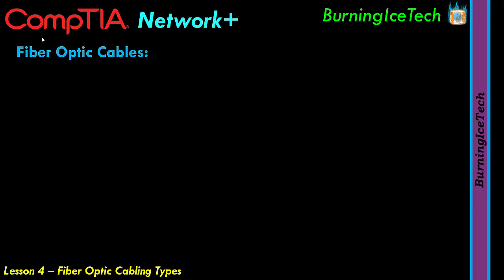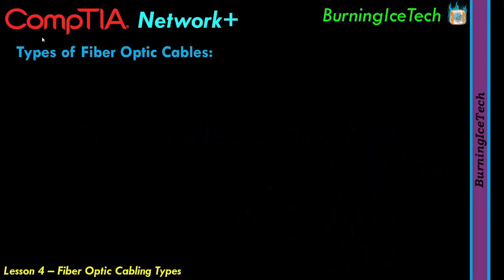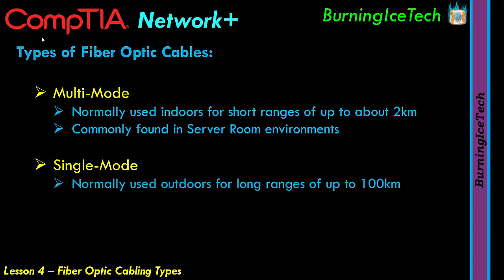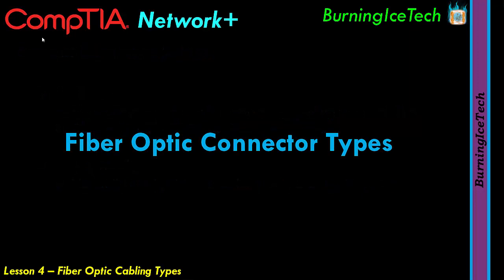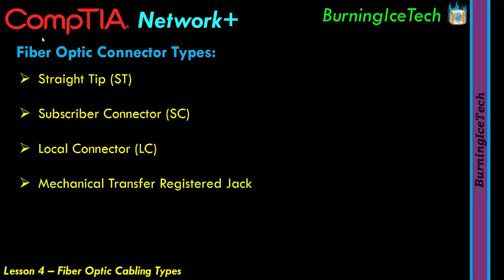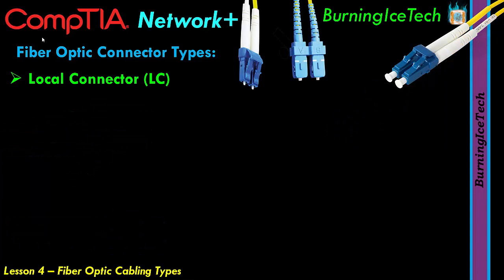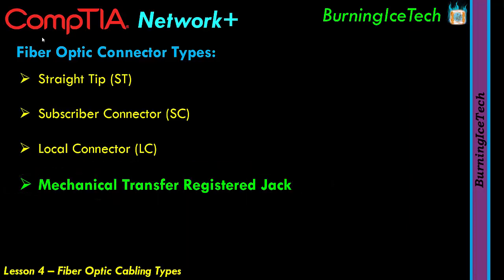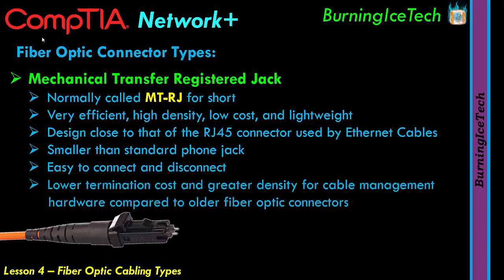CompTIA Network+ N10-008 Full Course for Beginners - Fiber Optic Cabling and Connectors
Fiber Optic Cabling Types and Connector Types Explained. CompTIA Network+ N10-008 Full Video Course for Beginners.

In this lesson of the CompTIA Network+ Course we explain Fiber Optic Cable Types and Fiber Optic Cable Connector Types. The different types you get and their pro's and drawbacks.

Fiber Optic Cables are mostly used for networking purposes and does not use copper. The cable is made of glass and uses light to transfer data over large distances and great speeds. The signal does not degrade as quick as copper network cable types.

If you have any questions about the topic please ask them in the comment section below and I will gladly assist you.

Supporters:

Enrique Villegas

Time Stamps:

00:00 Intro
00:21 Fiber Optic Cable
02:28 Fiber Optic Connector Types